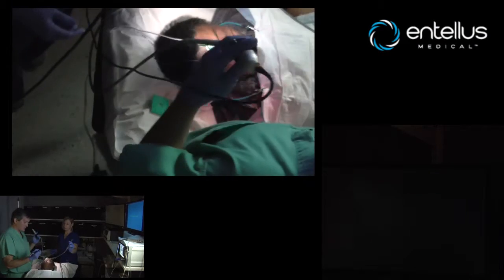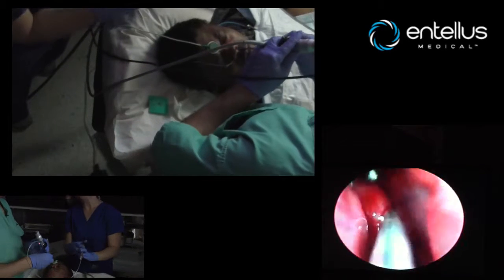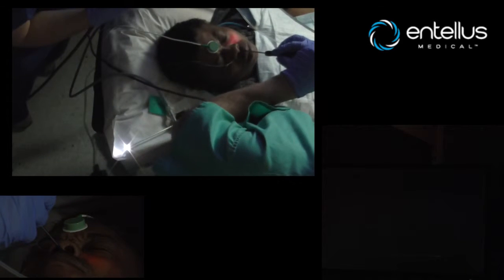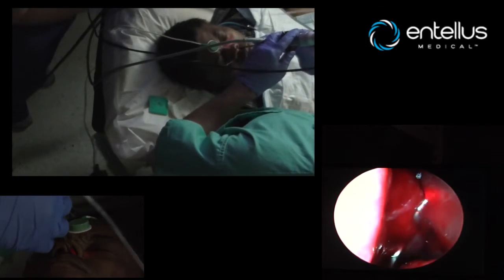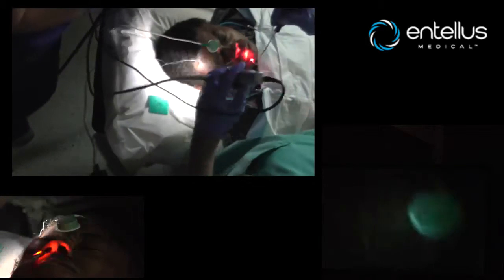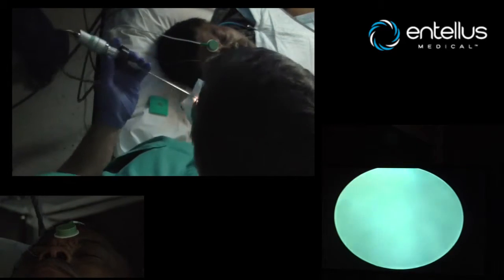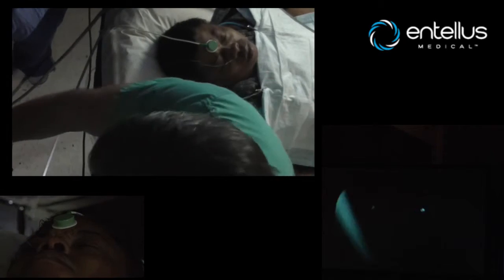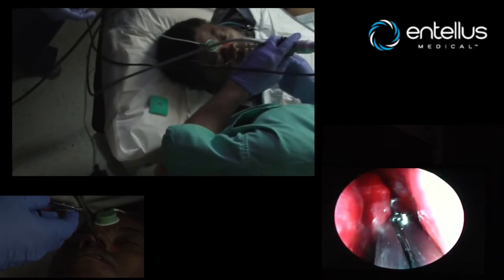Dr Pippin 1200 Case Segment D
Fiagon System Demo.